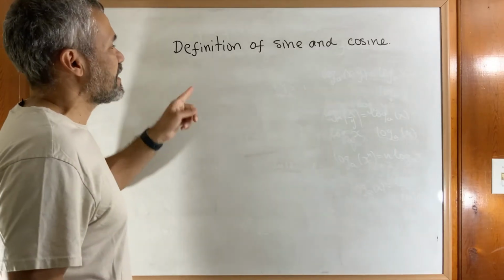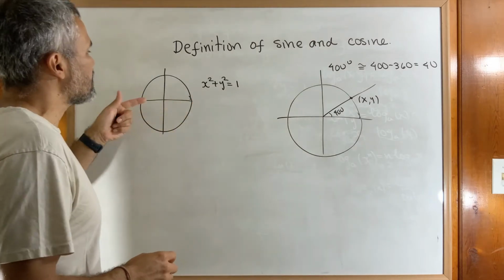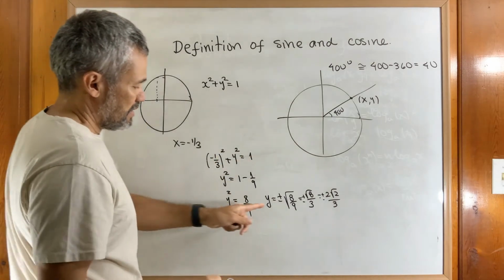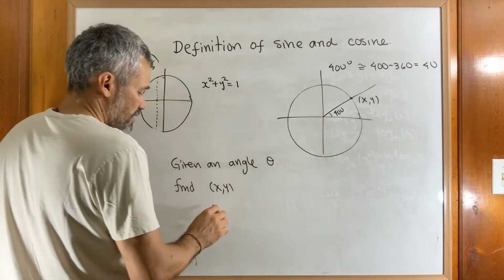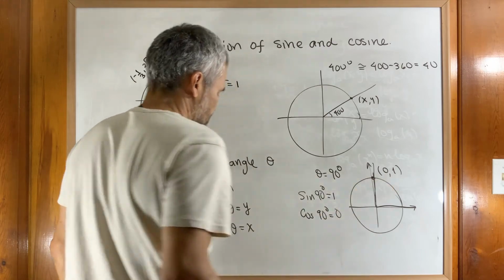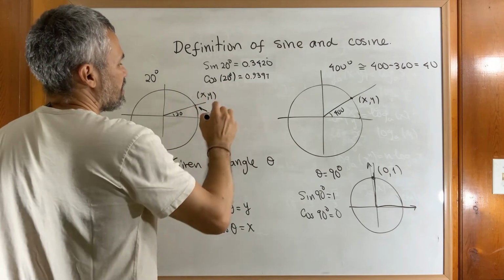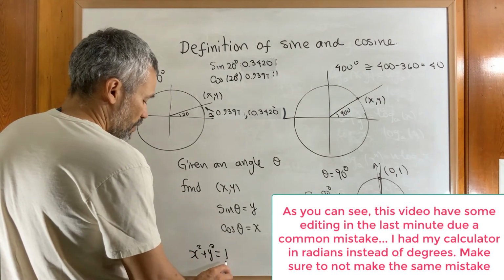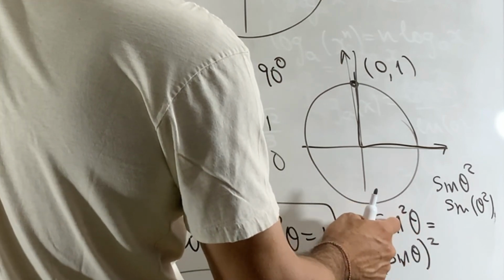Definition of sine and cosine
We give the definition of sine and cosine. We provide some basic examples that do not require a calculator and an example that requires the use of the calculator. We end the video by explaining the identity Cos^2(u)+Sin^2(u)=1.